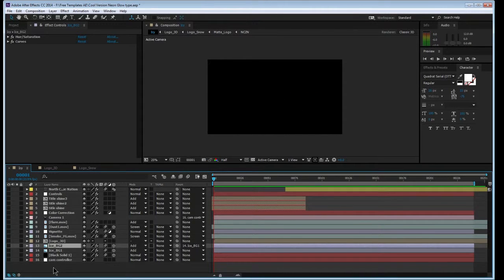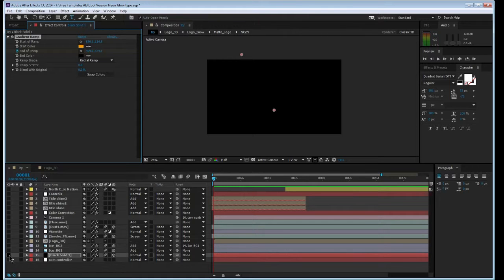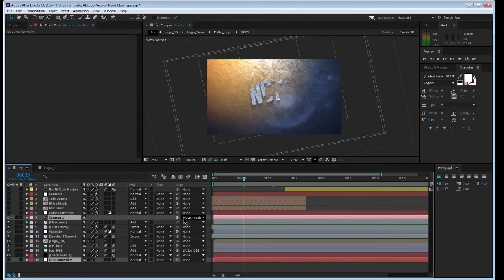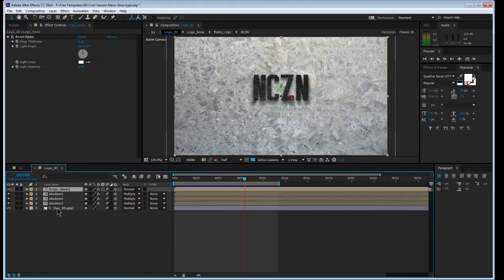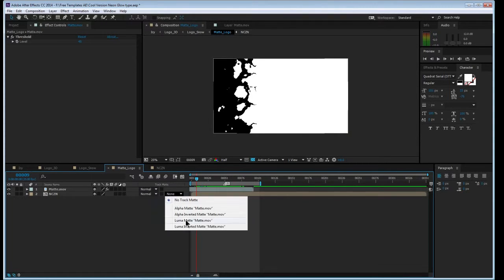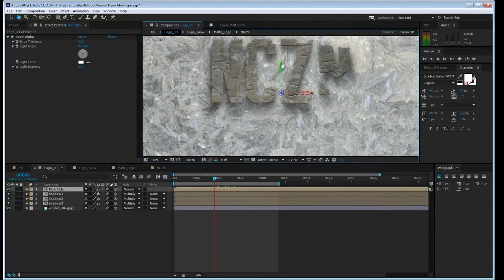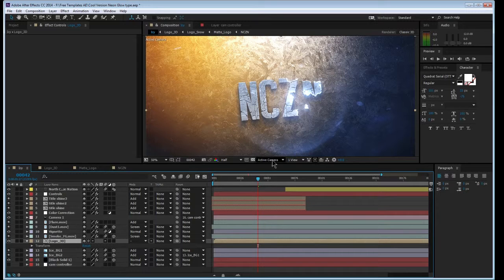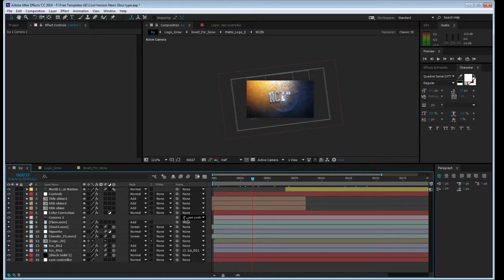After Effects CC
How the NCZN title was made in After Effects.